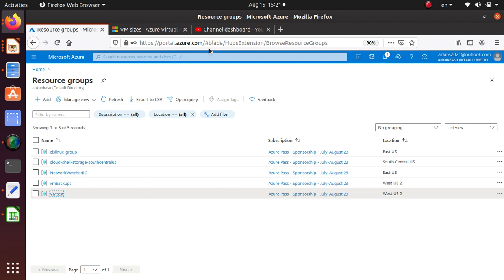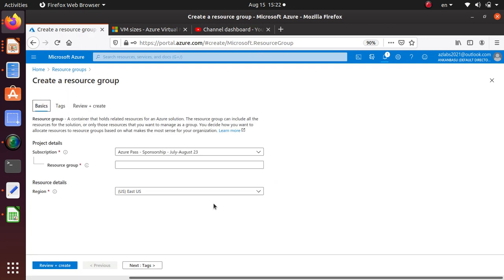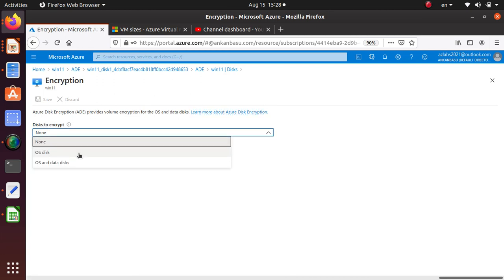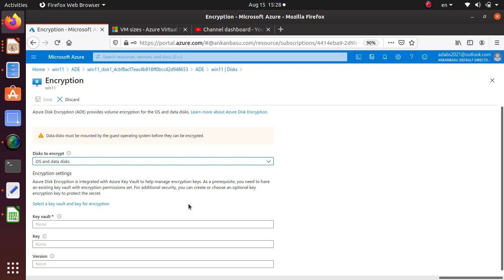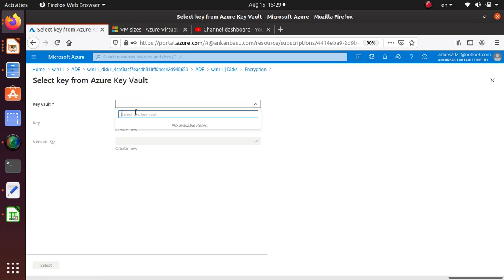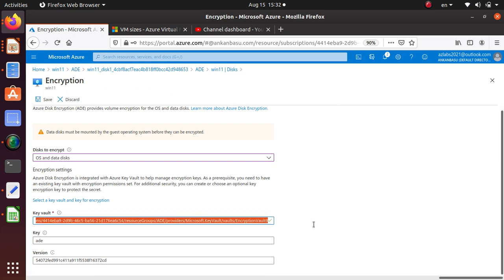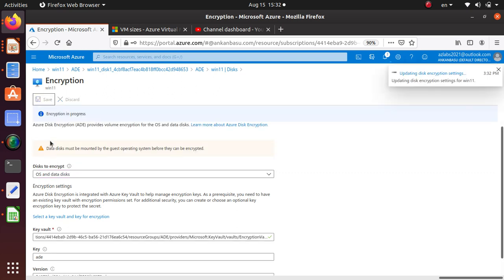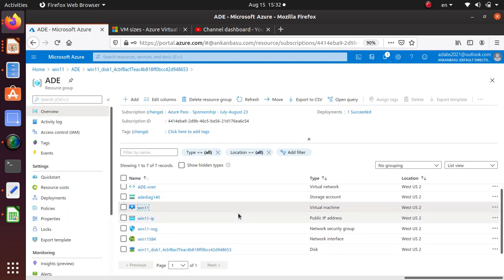How to enable Azure Disk Encryption from Azure Portal and using PowerShell commands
- You will need a Keyvault
- Either do it from Portal or use the following sample powershell command:

$ResourceGroupName ='ADE'
$vmName = 'WIN21'
$KeyVaultName = 'EncryptionVault9'
$KeyVault = Get-AzKeyVault -VaultName $KeyVaultName -ResourceGroupName $ResourceGroupName
$diskEncryptionKeyVaultUrl = $KeyVault.VaultUri
$KeyVaultResourceId = $KeyVault.ResourceId

Set-AzVMDiskEncryptionExtension `
 -ResourceGroupName $ResourceGroupName `
 -VMName $vmName `
 -DiskEncryptionKeyVaultUrl $diskEncryptionKeyVaultUrl `
 -DiskEncryptionKeyVaultId $KeyVaultResourceId